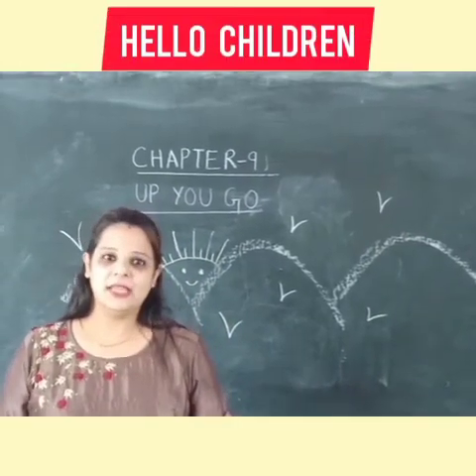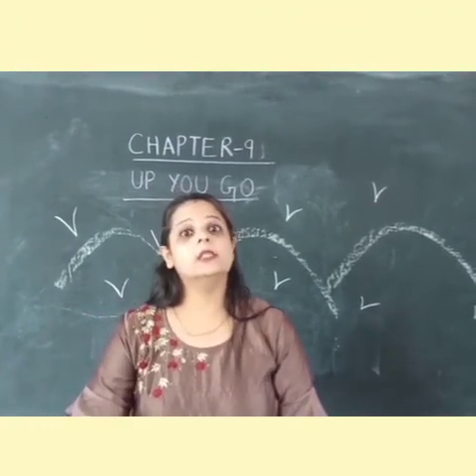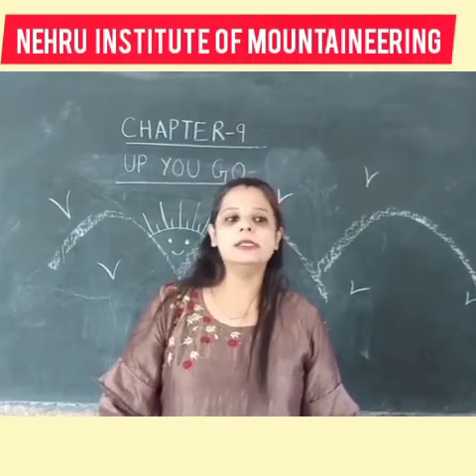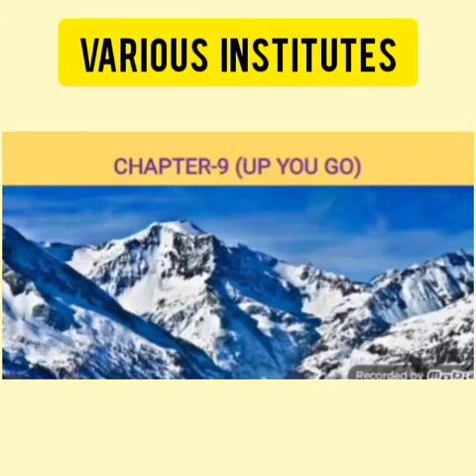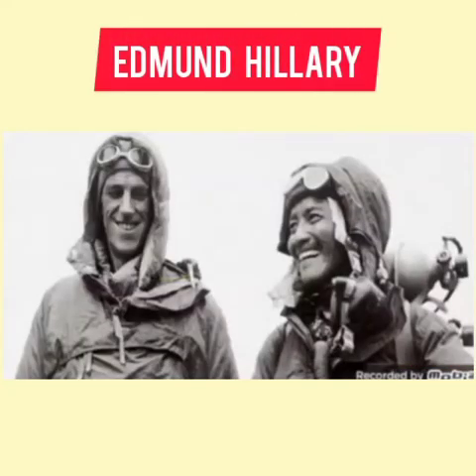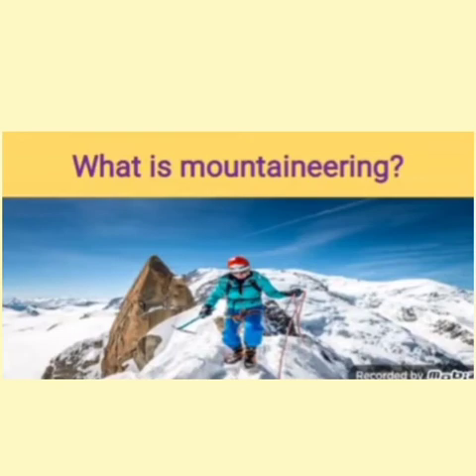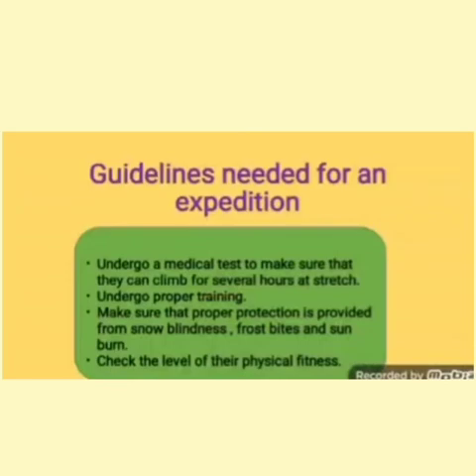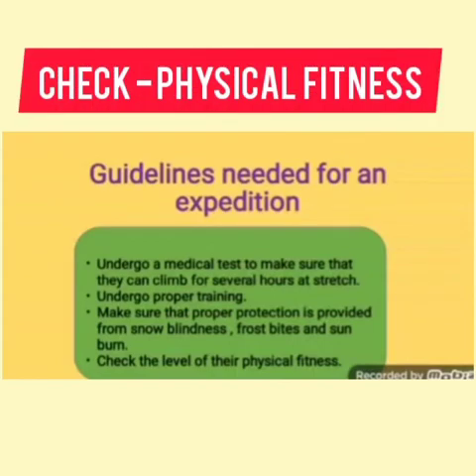Class-5 Subject - Social Studies / Lesson- Up you Go / Ms.Bhanupriya